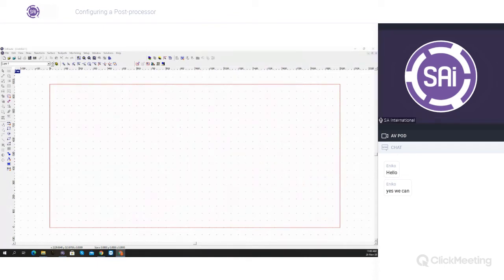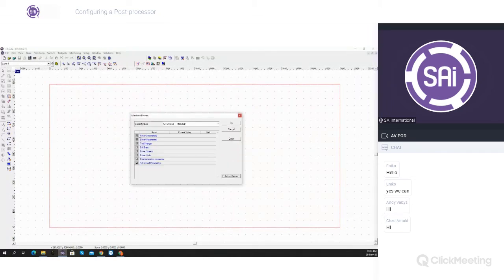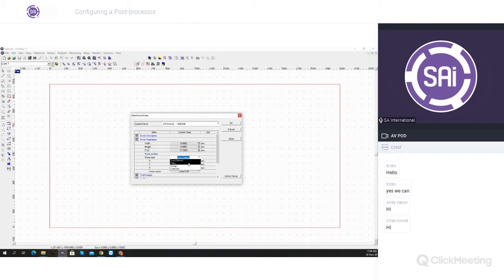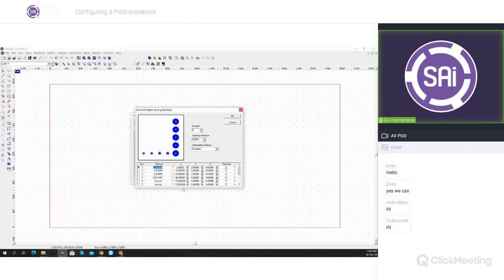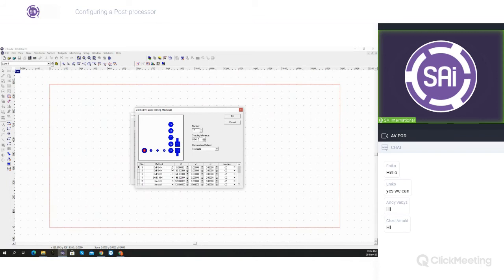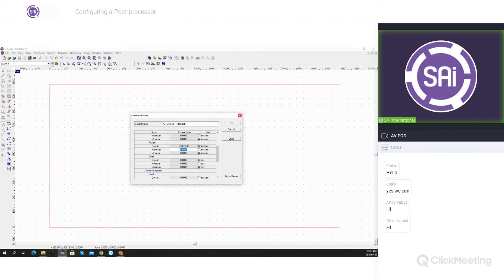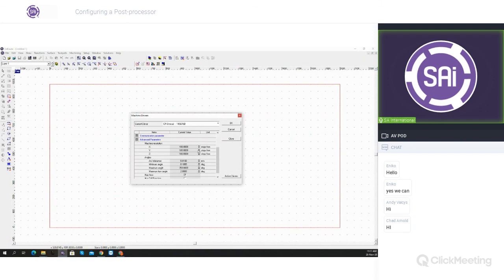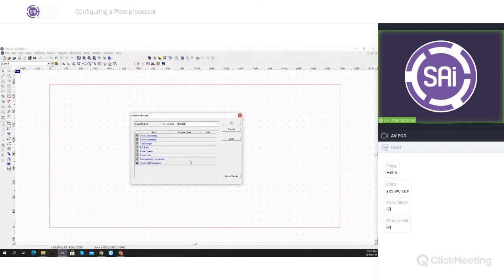EnRoute Webinar - Configuring a Post Processor (November 26, 2020)